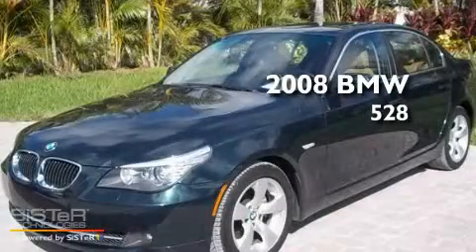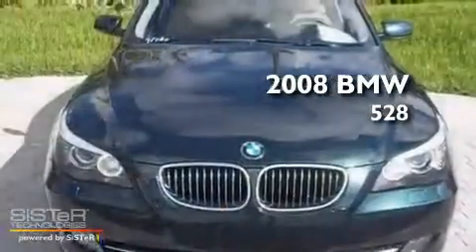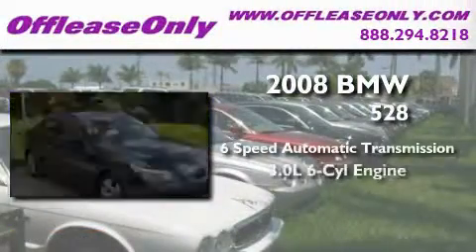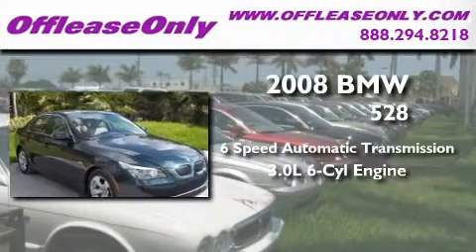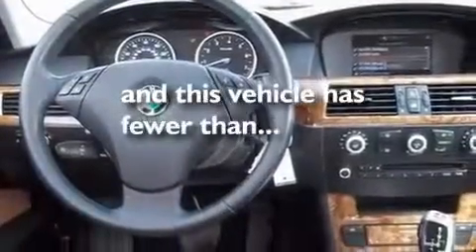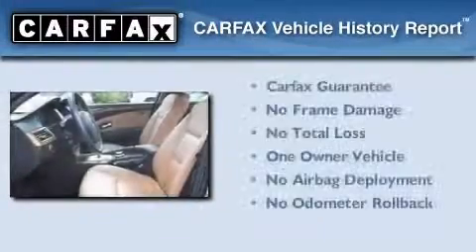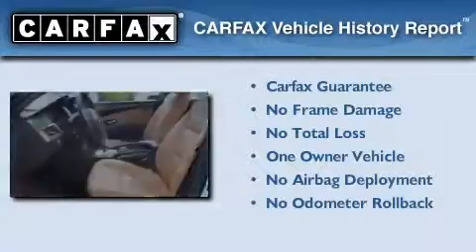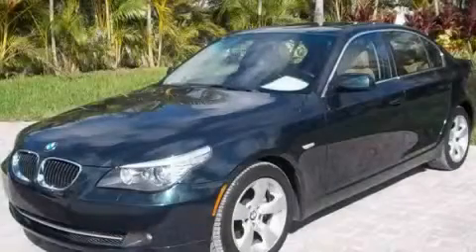2008 BMW 528i Miami FL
We've been honored to serve the Lake Workth FL area, we promise that your experience at our dealership will exceed your expectations!

 Year: 2008
 Make: BMW
 Model: 528i
 Engine: Gas I6 3.0L/183
 Trans.: Automatic
 Exterior: Deep Green Metallic
 Miles: 55,279
 Interior: Beige
 Stock: 25804

 2008 BMW 528i Lake Workth FL